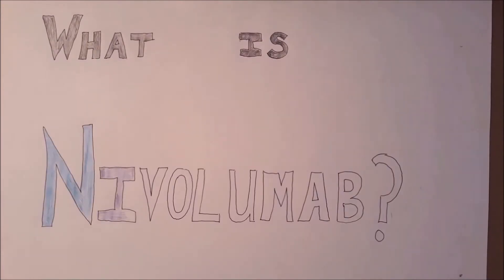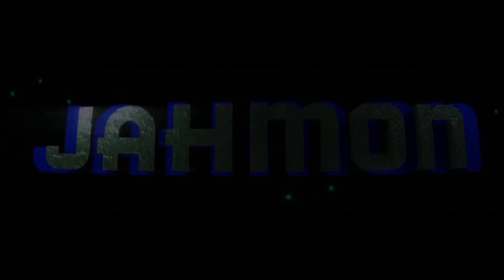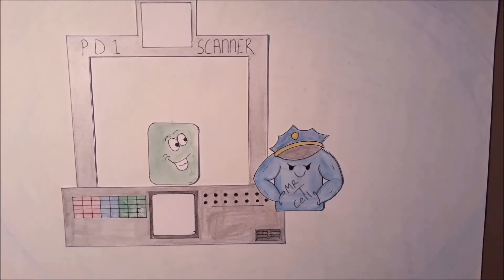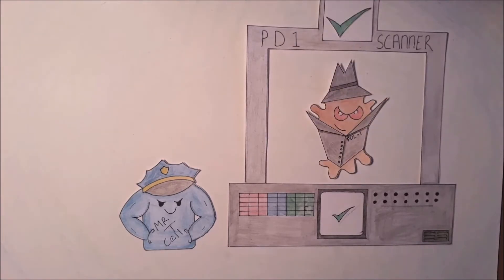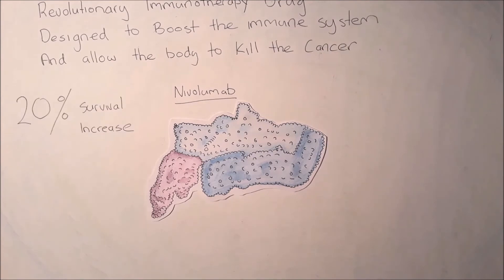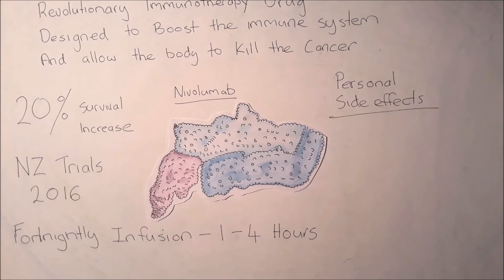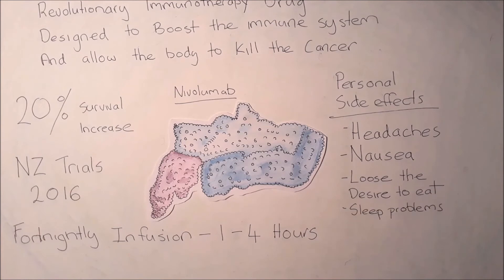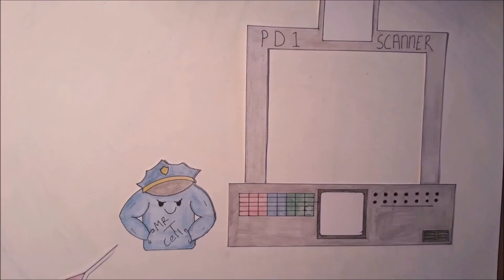WHAT IS NIVOLUMAB (OPTIVO)? [VLOG 21]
What is Nivolumab?, What is Optivo? Watch this short Vid for a Brief explanation what the Immunotherapy drug Nivolumab / Optivo is and how it works from a patients perspective.